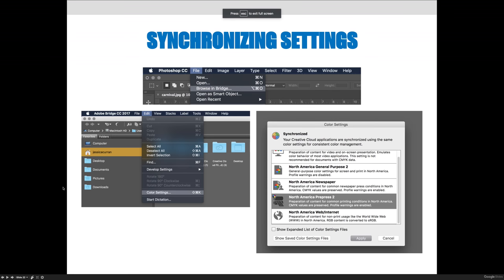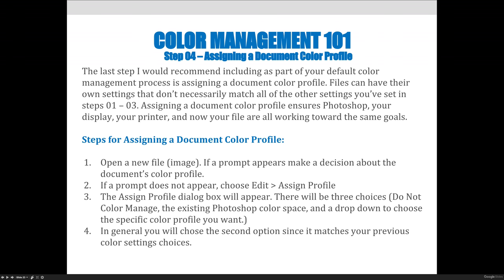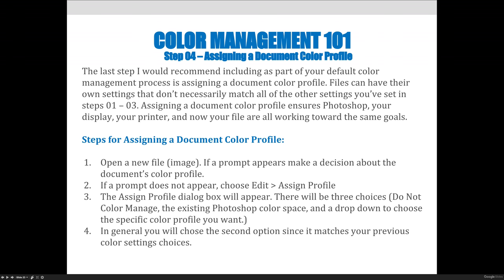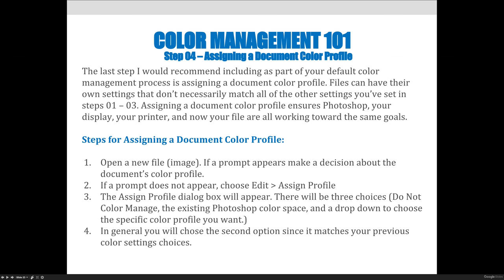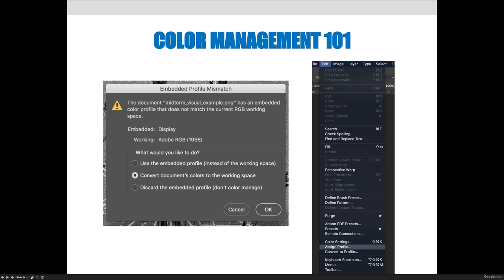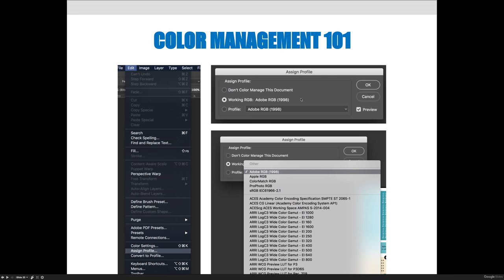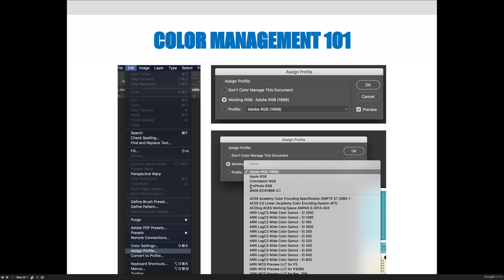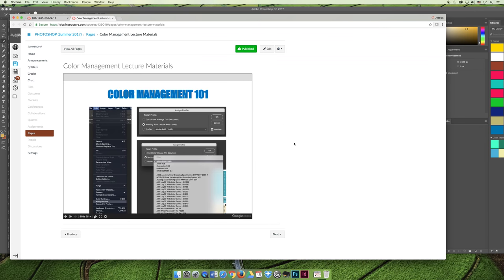ART 1280 – Module 02 / Color Management (Video 11)